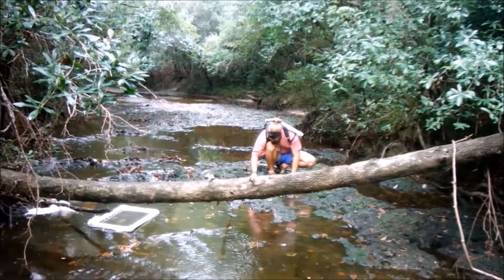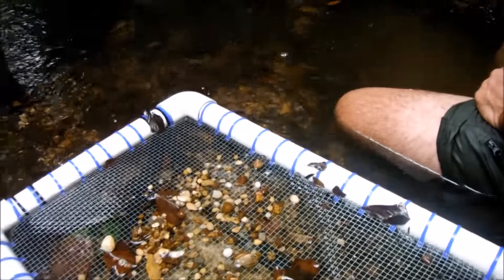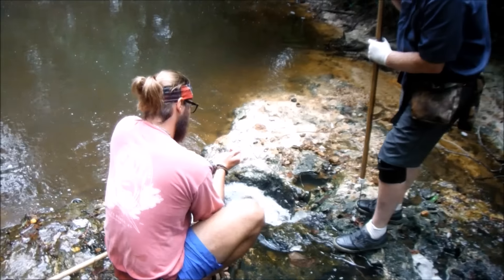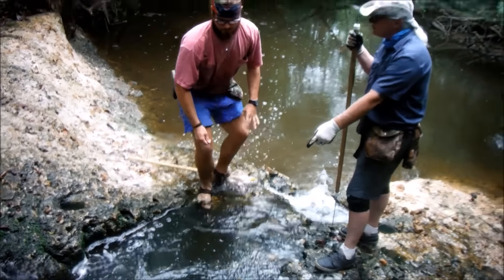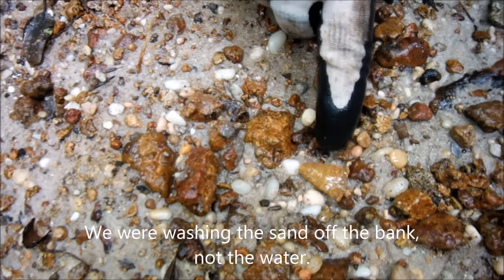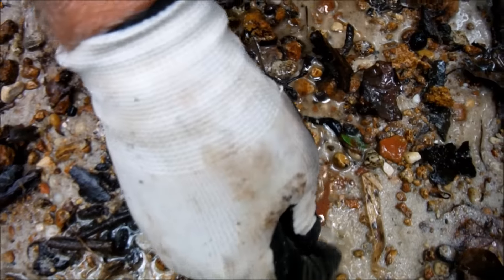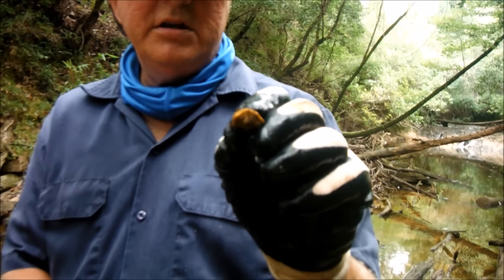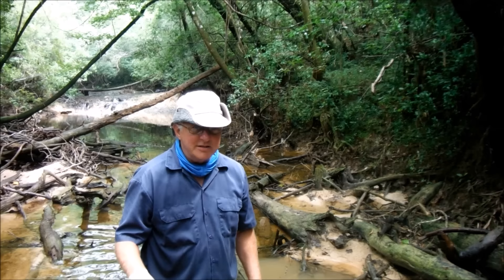Arrowhead Hunting - Unusual Points and an Old Wagon Wheel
Some unusual arrowheads (for us) and some beautiful scenery. We enjoy being outdoors, especially when we are chasing down Indian artifacts. Some of the places and things we see are beyond words and we are glad to share it with you here. Join us for another great day of hunting arrowheads.